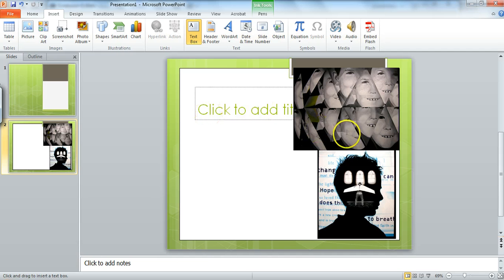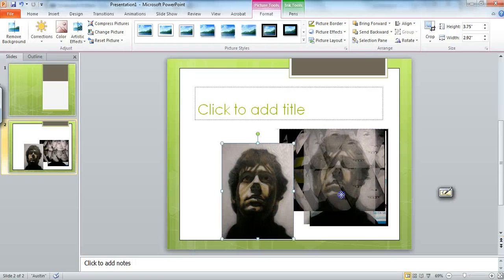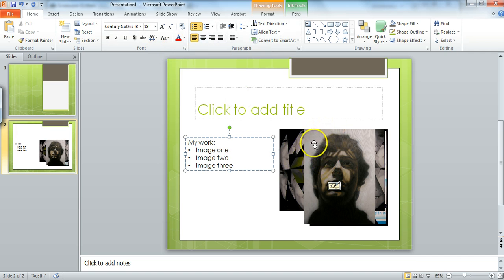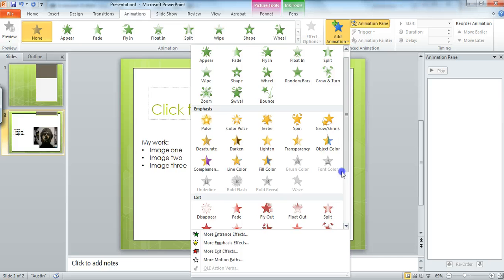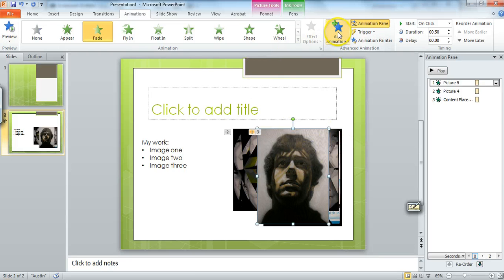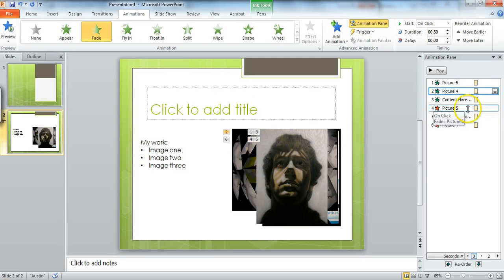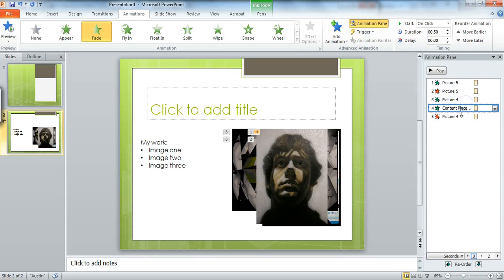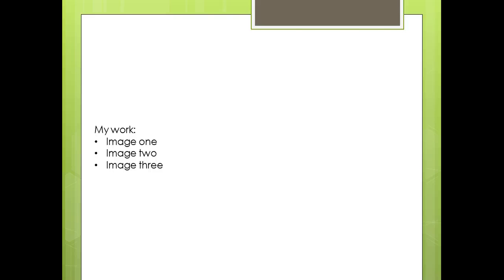Adding animations to your PowerPoint